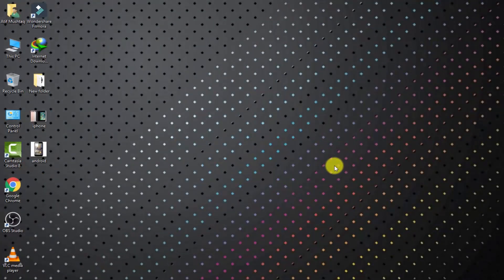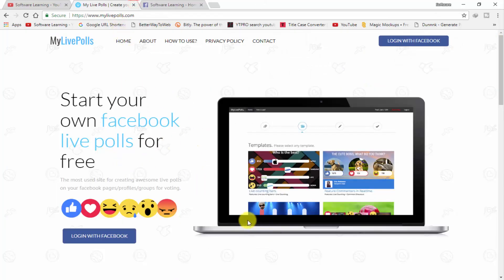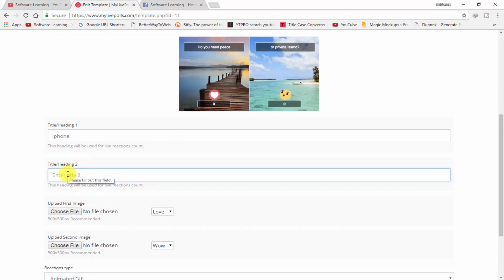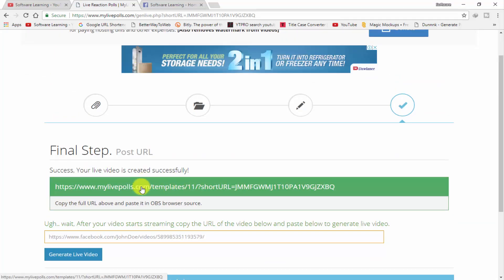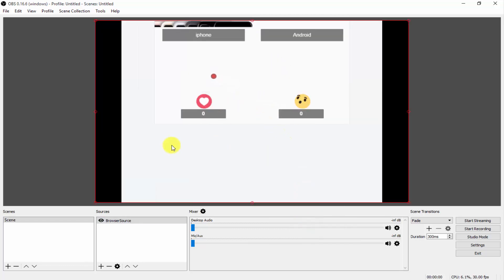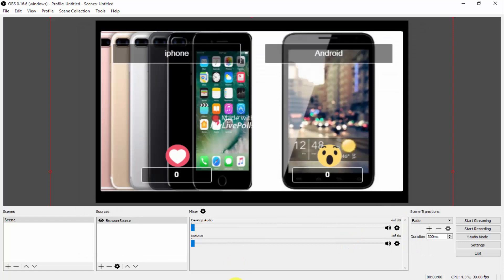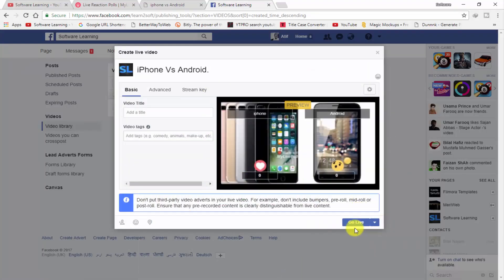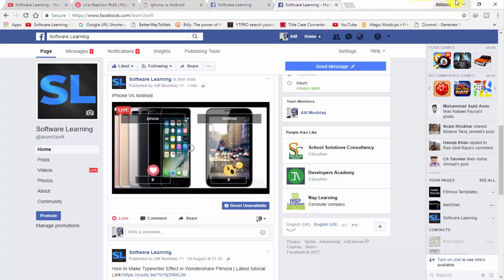How to Create Facebook Live Reactions Poll with Count. | Live Stream Test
Hay Everyone,today i am Going to Show You How to Create Facebook Live Reactions Poll With Counting and Also How to Stream on Facebook Page.i hope you Like This Video,Thanks

▶ More Videos Must Watch :)